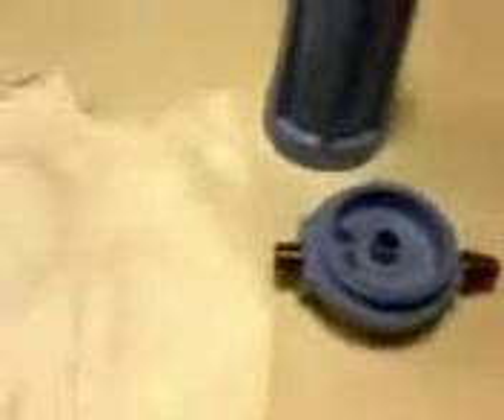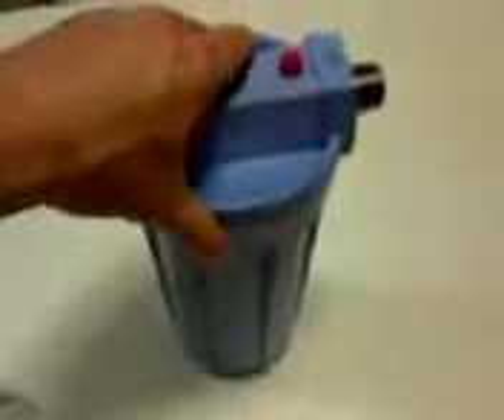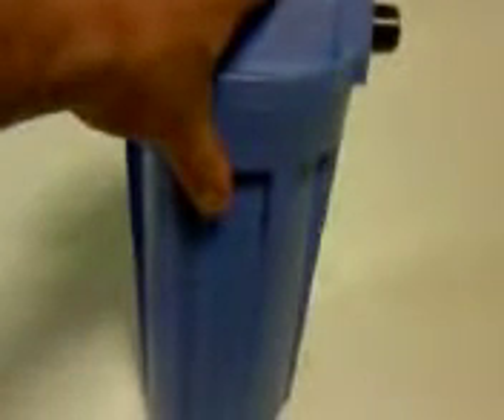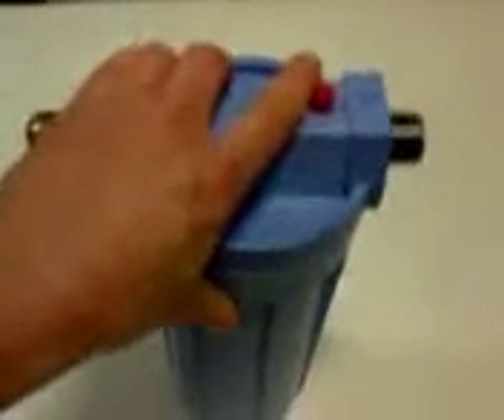#1.1 NRG HHO dryer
A simple yet effective way to remove any water from a HHO system.
NRG-NaturalResourceGas.com